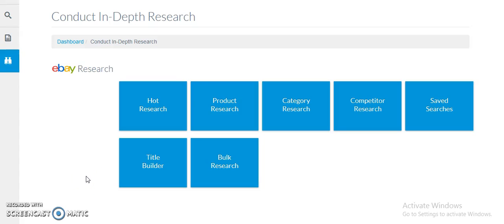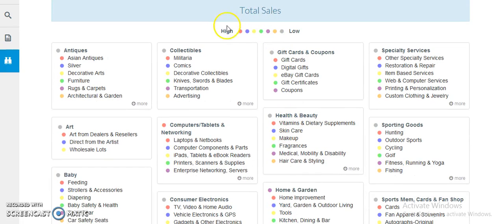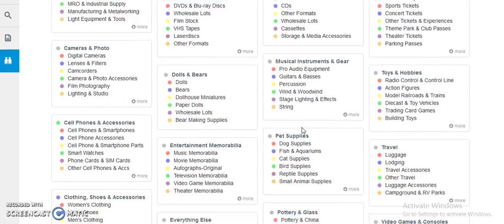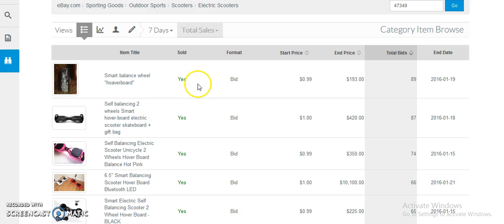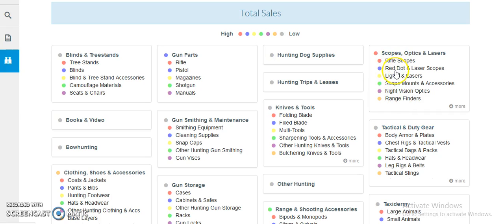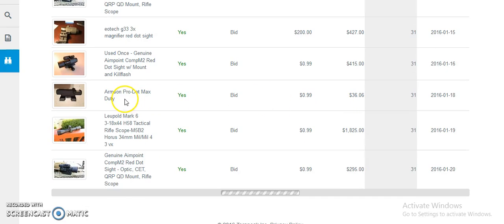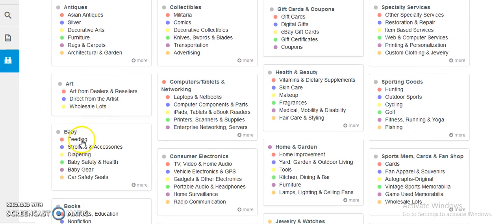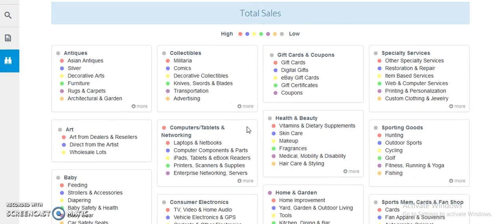How To Find Hot Selling Items For eBay & Amazon Using Terapeak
Hey guys, many of you like my videos about finding hot selling items to sell on eBay and Amazon and many of you ask where I pull my data from and where I get my sales stats from.

I use several programs, but one of my favorites is a program called Terapeak. This has all the sales data from eBay. You can find out how much of a product is sold per week, who the top sellers are, the keywords most buyers are searching for, how items sell internationally and much much more.

In this video I show you how to use a specific Terapeak Tool called category research to find hot selling niches, categories and items. I use this for preliminary research and then dig deeper using other tools within Terapeak as well as Google Trends and Google Keyword Planner.